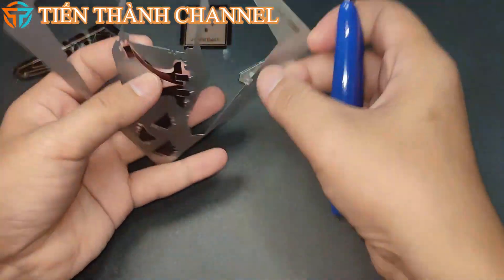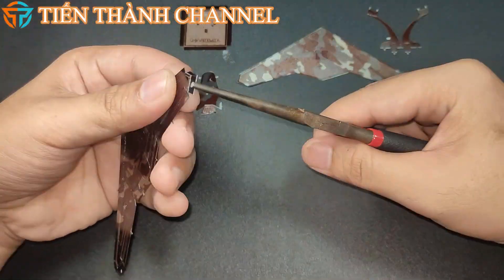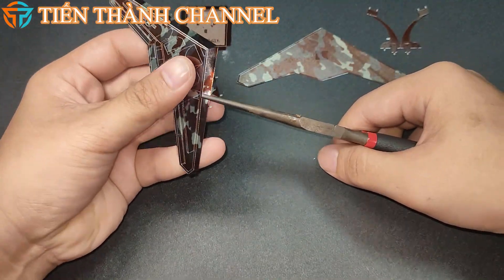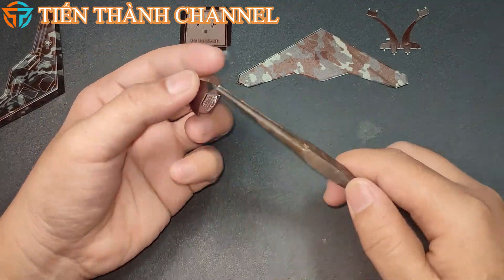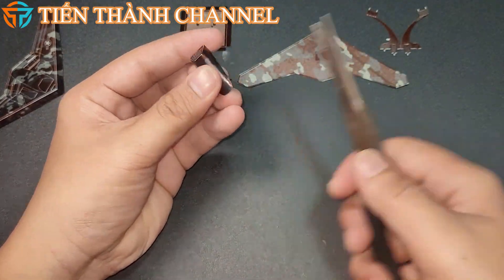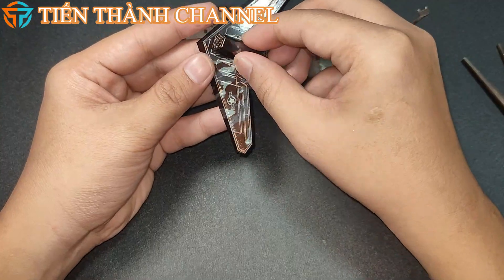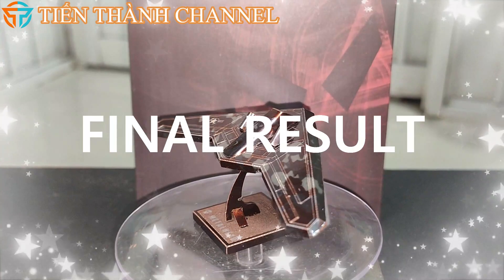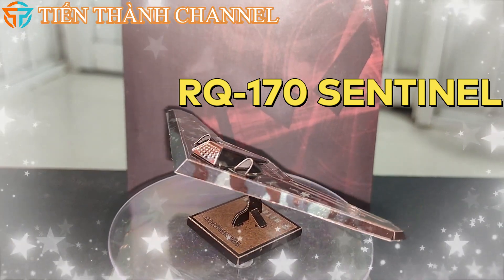[Lắp ráp 3D] Máy bay tàng hình không người lái RQ-170 SENTINEL - World of airplanes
Sơ lược về máy bay tàng hình RQ-170 SENTINEL:

RQ-170 là chiếc máy bay không người lái của Mỹ tương tự chiếc bị Iran "bắt" được trong thời gian cuối năm 2011. Máy bay này có tên đầy đủ là RQ-170 Sentinel. Đây là một loại máy bay tàng hình không người lái (UAV) do Lockheed Martin phát triển.

Các nhà báo cho biết có những tương đồng về thiết kế giữa RQ-170 và các chương trình máy bay tàng hình không người lái trước như RQ-3 DarkStar và Polecat.Đây là loại máy bay không đuôi, có các hệ thống cảm ứng SATCOMs được lắp đặt ở mặt trên của mỗi cánh. Quân đội Mỹ cho đến nay vẫn giữ bí mật về tính năng và đặc điểm của các máy bay UAV, nhưng giới chuyên gia cho rằng sải cánh của RQ-170 khoảng từ 20m đến 23m và 27m. RQ-170 Sentinel không được thiết kế để mang theo vũ khí.[5] RQ-170 có thiết kế cánh bay chứa một động cơ và được tờ báo chuyên về hàng không Aviation Week ước tính có sải cánh cỡ 66 feet (20,1m).Trọng lượng cất cánh của loại máy bay này ước tính lớn hơn của RQ-3 DarkStar (3.855,5 kg).Thiết kế thiếu một số yếu tố thông thường của kỹ thuật tàng hình. Hai cánh của máy bay này tạo thành mặt cong, và hơi tiết lưu không được cánh che chắn.

Aviation Week cho rằng những yếu tố này cho thấy các nhà thiết kế muốn tránh các công nghệ nhạy cảm cao do gần như chắc chắn có thể bị đánh mất một vài chiếc vào tay kẻ thù. Báo này cũng ước đoán động cơ của RQ-170 có thể là General Electric TF34.Trên cơ sở các bức ảnh ít ỏi của RQ-170, chuyên gia hàng không Bill Sweetman cho rằng các UAV được trang bị với một bộ cảm biến điện tử hồng ngoại và có thể là radar điện tử quét (AESA) gắn trên bụng của nó.

Ngoài RQ-170, Mỹ còn phát triển nhiều loại máy bay không người khác, trong đó có những chiếc có khả năng tấn công. Những vụ tấn công từ máy bay không người lái từng khiến mối quan hệ đồng minh giữa Mỹ và Pakistan nhiều lần căng thẳng.

Nguồn : Wikipedia.

© Bản quyền video thuộc về Tiến Thành Channel
© Copyright by Tiến Thành Channel ☞ Do not Reup